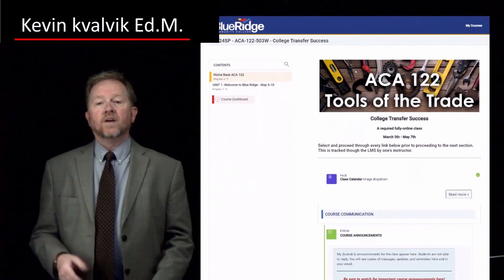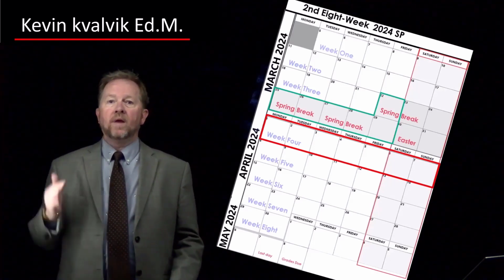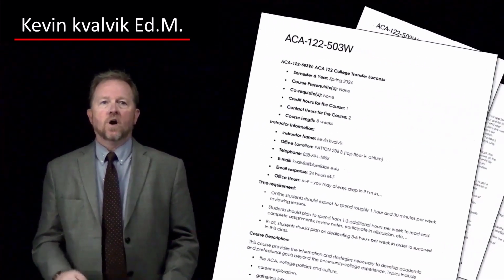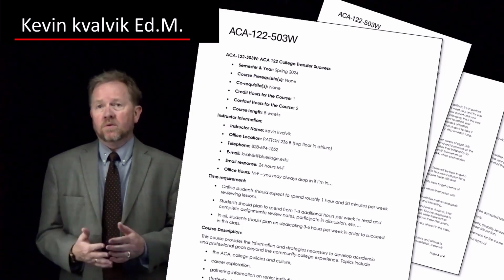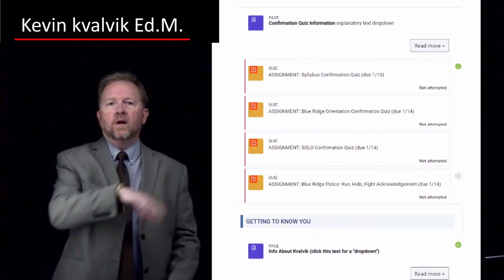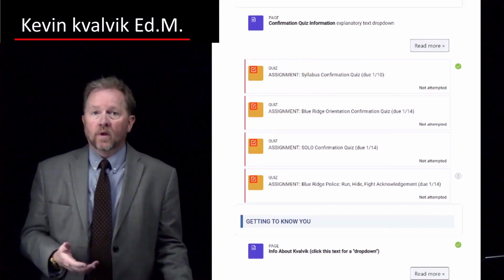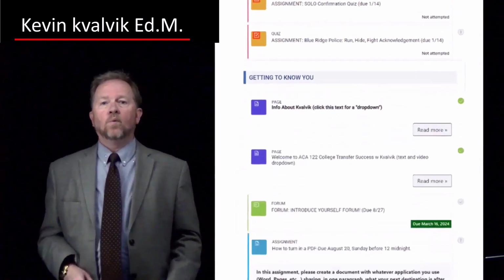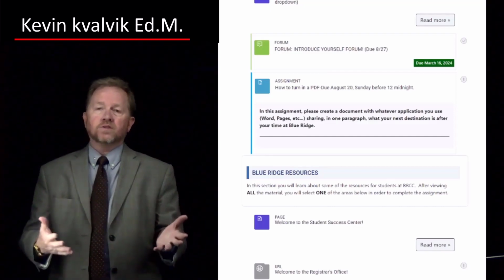K ACA 2024SP intro c